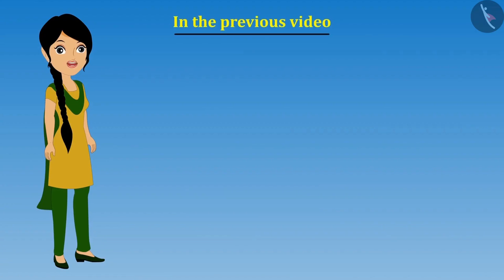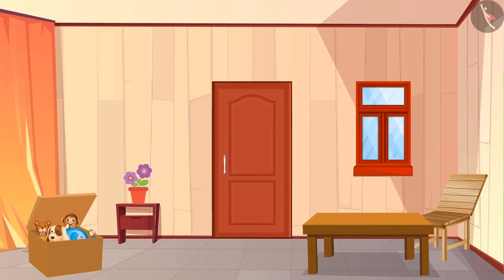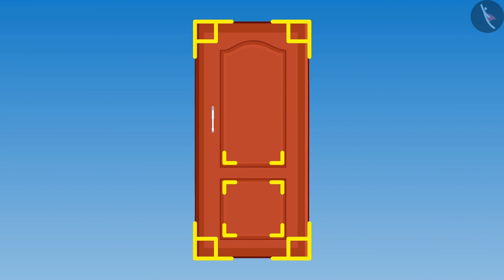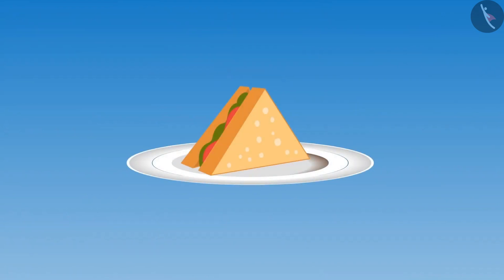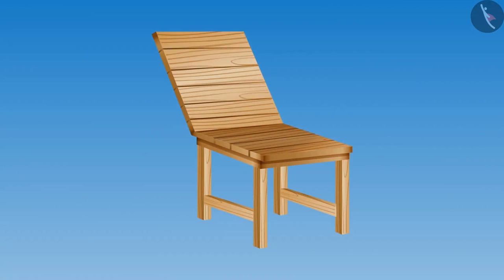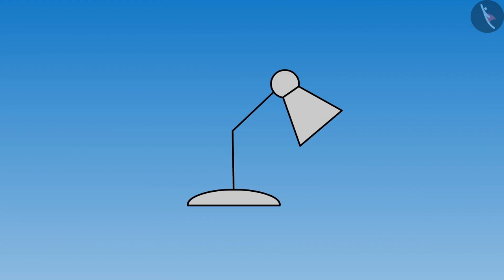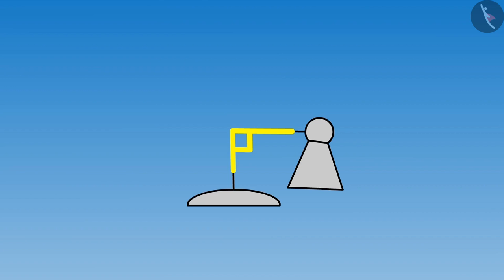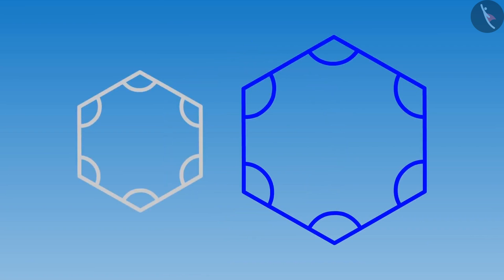Class 5 Maths Chapter 2 'Shapes and Angles' Angle Less or More than Right Angle cbse ncert